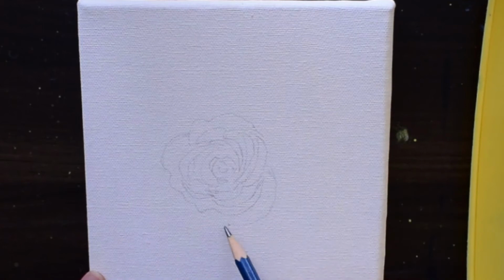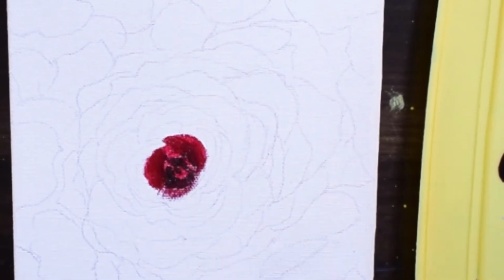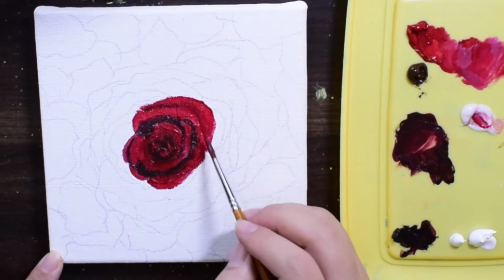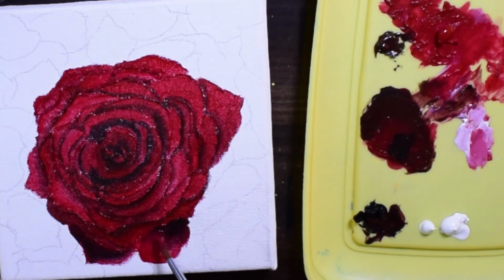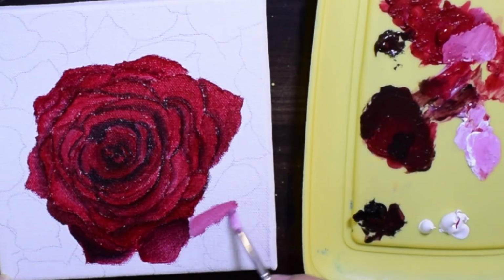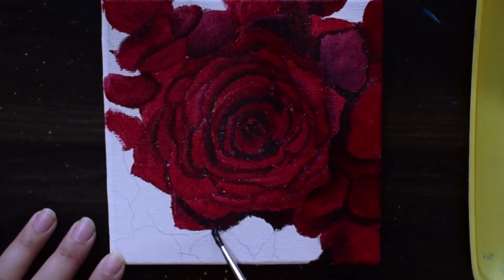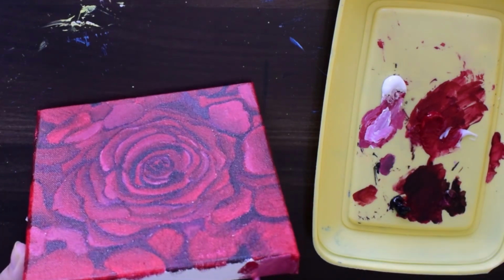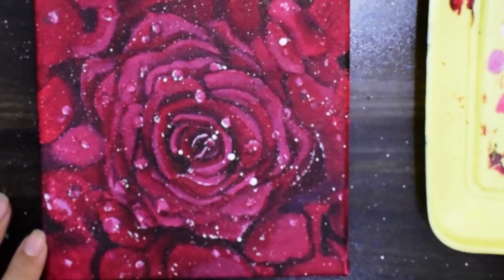Rose Acrylic Painting Tutorial For Beginners | WaterDroplets On Rose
In This Rose Acrylic Painting Tutorial For Beginners, I am Painting a Rose flower in The center, Surrounded by Rose Petals Around it.  This rose painting is on a Mini Canvas 6"x6". This is a Beginner's Tutorial. I have also painted Waterdroplets or Dew Drops on the Rose. Hope this Painting tutorial will be useful to You.

Share your Views and Suggestions in the comments below

New to White Peacock Arts ?
If so, here's what you need to know -- I like Painting a LOT, so I use this channel to explore Paintings and Art Therapy, to help you learn  and relax